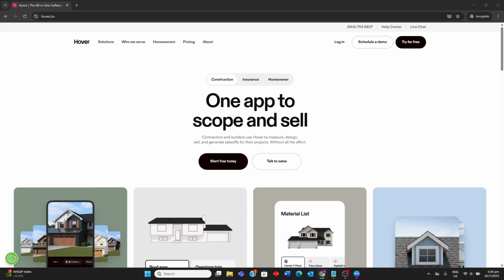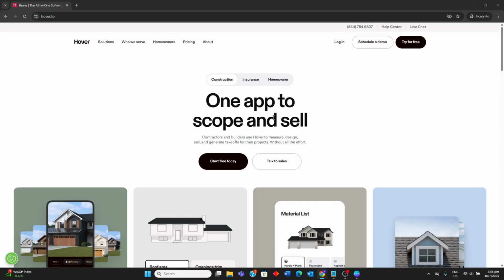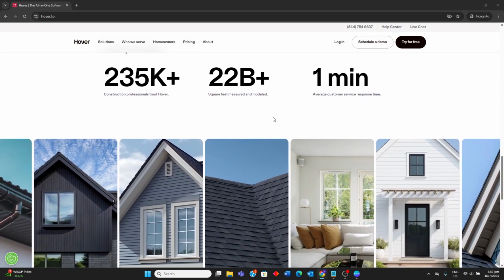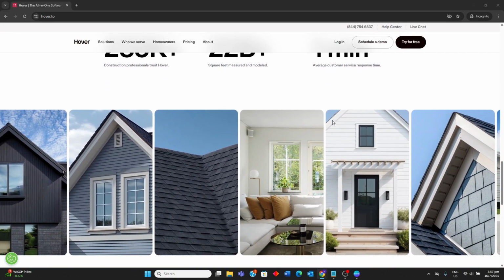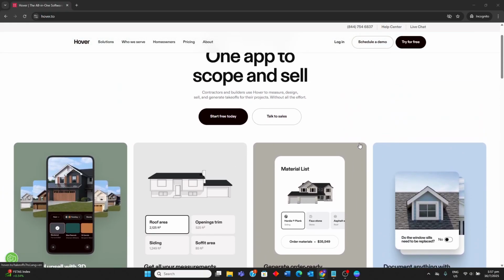Hover.to Review 2025 | Is this construction software worth it? [HONEST GUIDE]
Hover.to is an all-in-one software solution for construction and renovation projects, streamlining processes from measurements and design to takeoffs and estimates, designed to enhance efficiency and accuracy for various industry professionals.